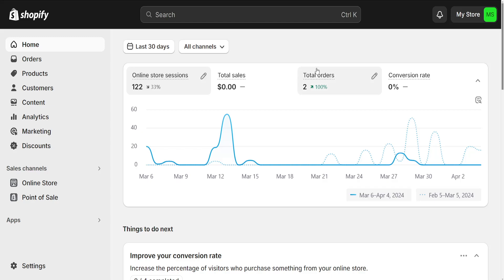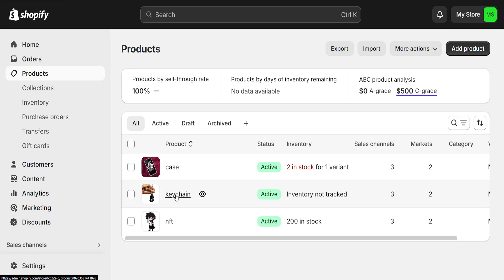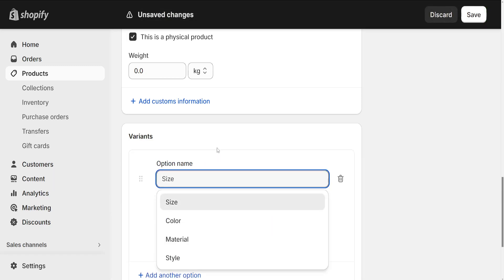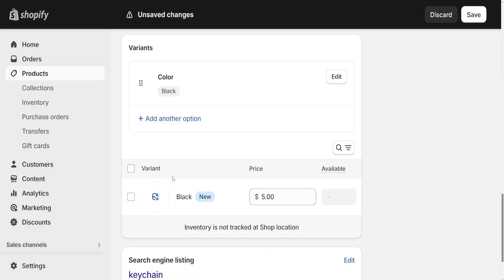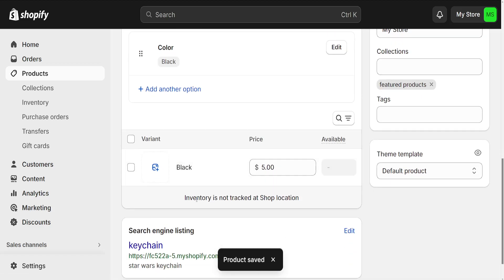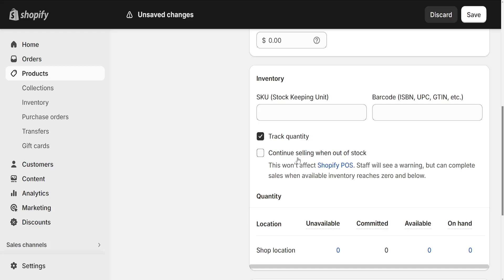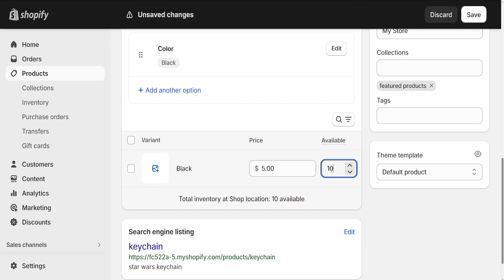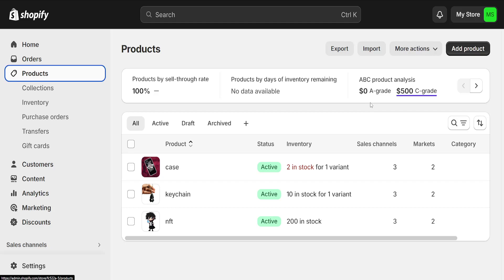How To Track Inventory On Shopify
In this video I show you how to track inventory on Shopify. If you want to learn how to set quantity for your physical products in Shopify then this is the tutorial for you. Fix the Shopify inventory not tracked error in no time!